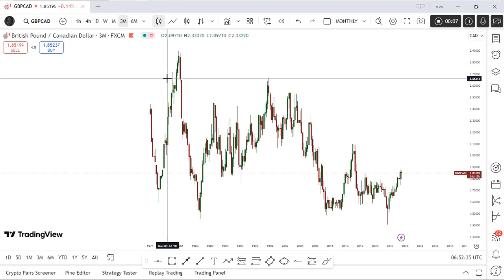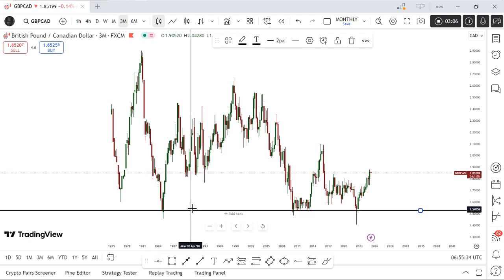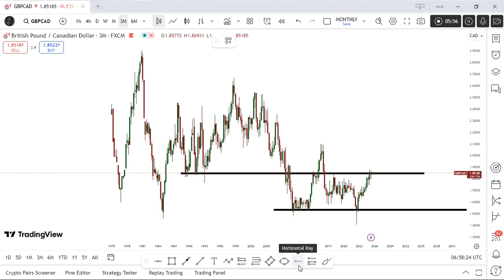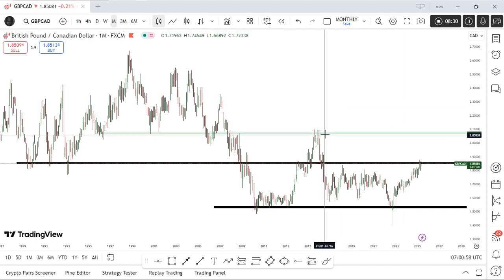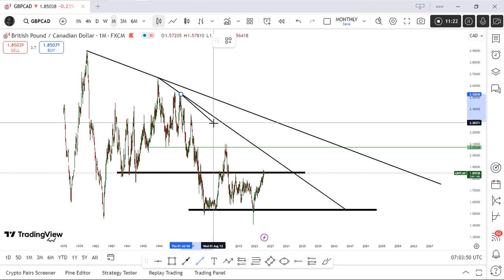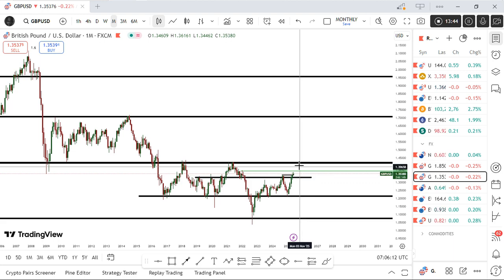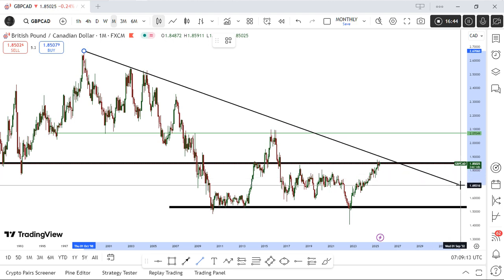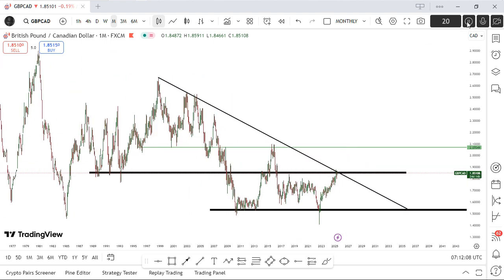ergon traders-talks VOL 1